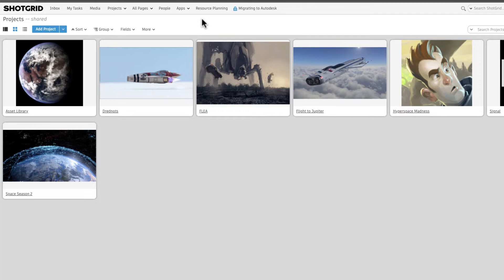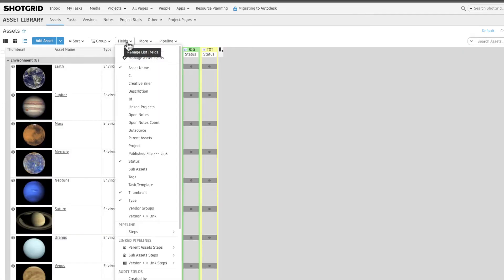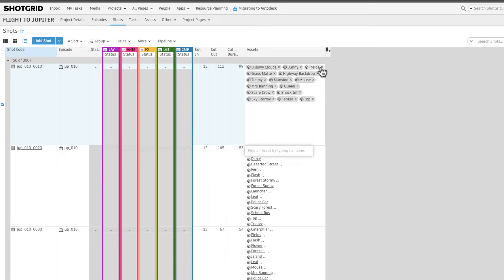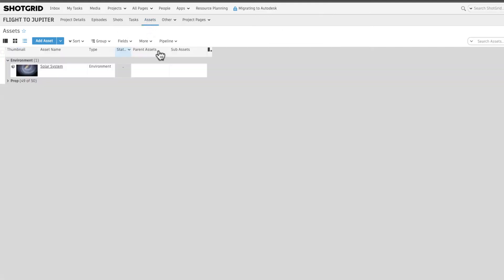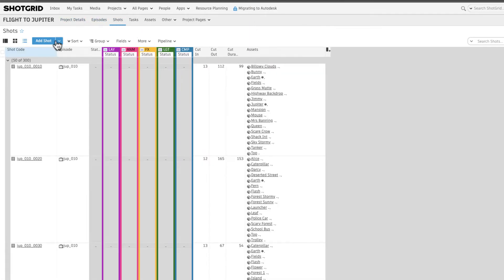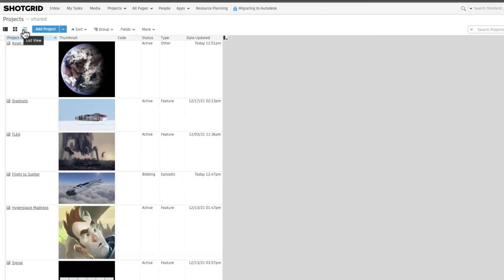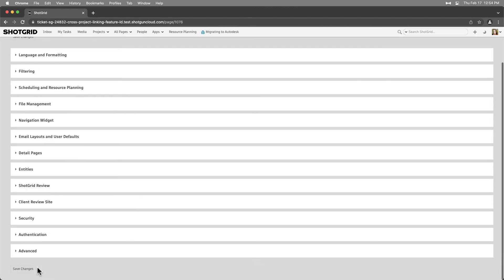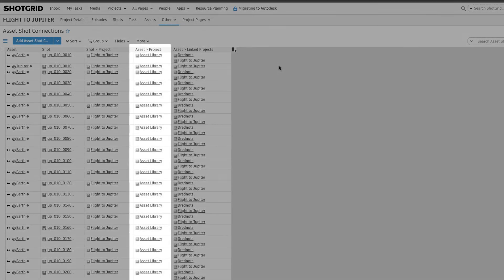Cross-Project Asset Linking in ShotGrid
As Admins, the ability to reuse Assets has a positive impact on budget and resources—helping our teams focus more on creativity rather than rebuilding repetitive components. Assets can be linked across different Projects in ShotGrid. Whether using a library Project where we host our Assets, or reusing an Asset from any other Project.